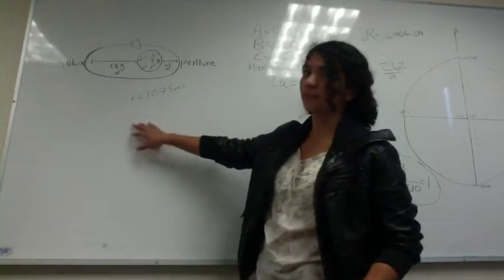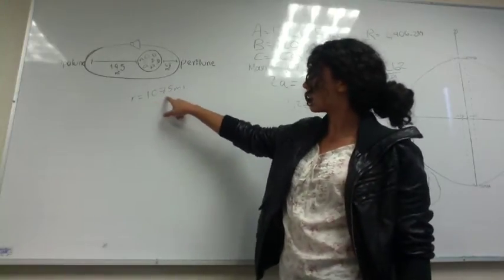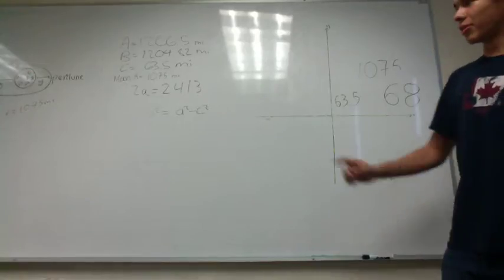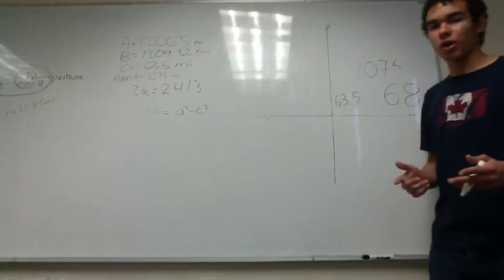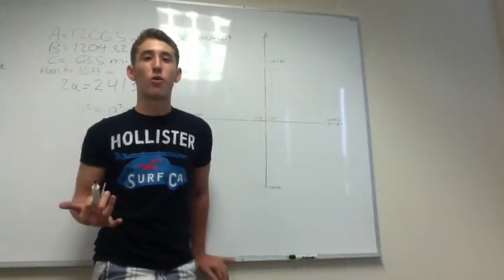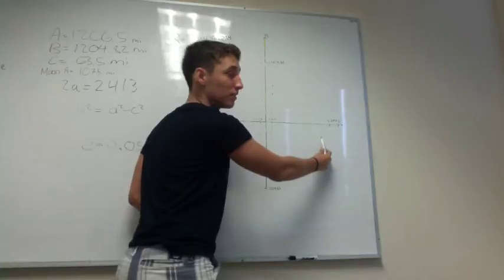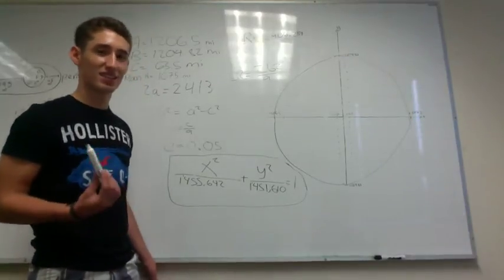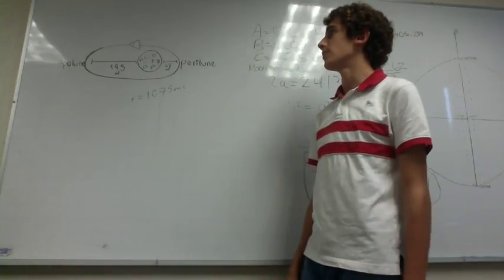Math project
Second Partial Project